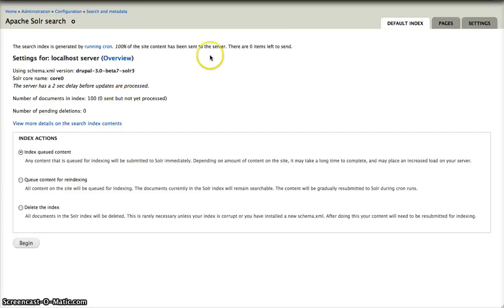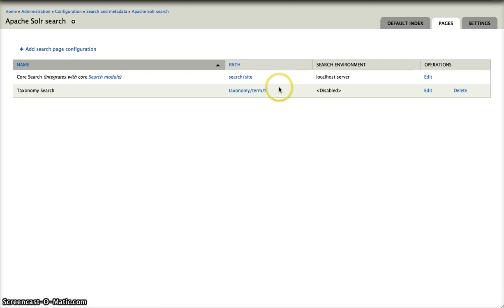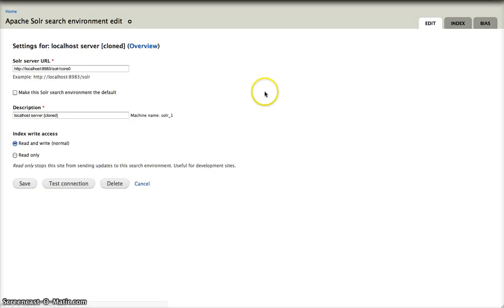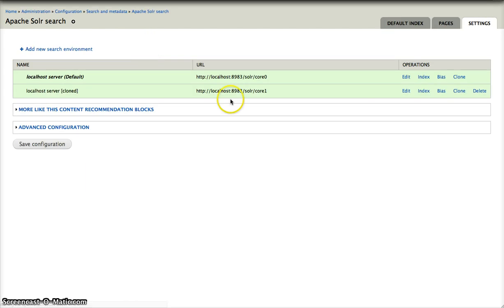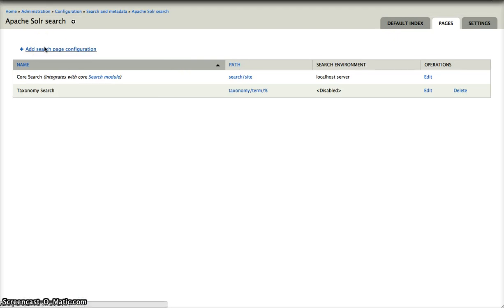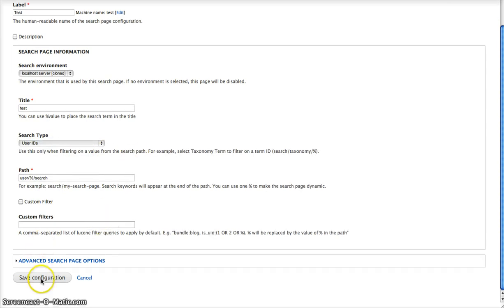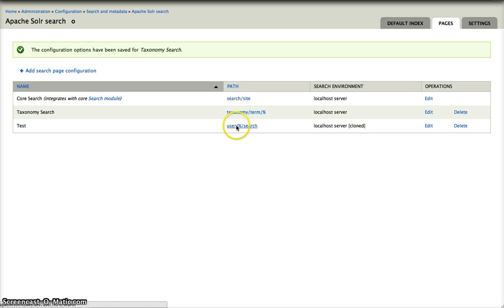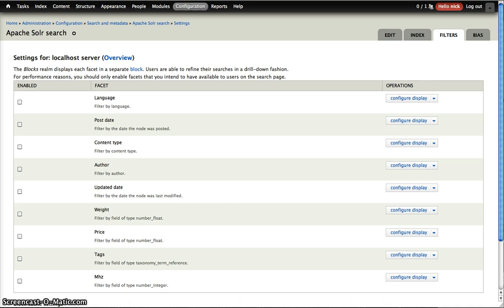Apache Solr UI proposal version 2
This time with audio